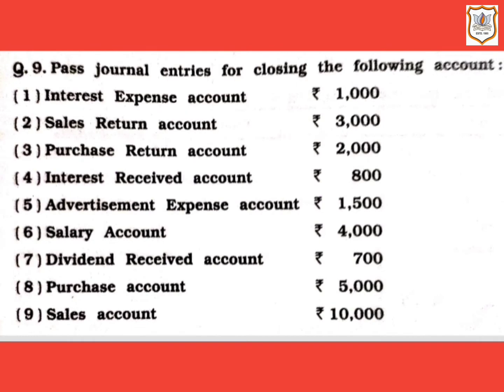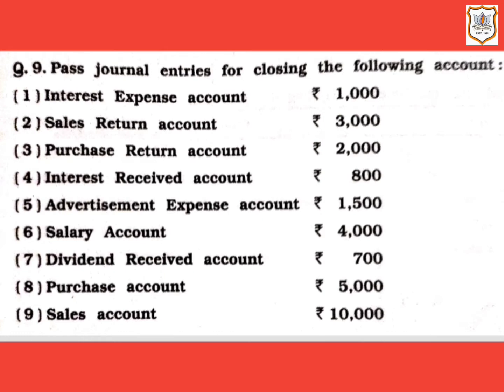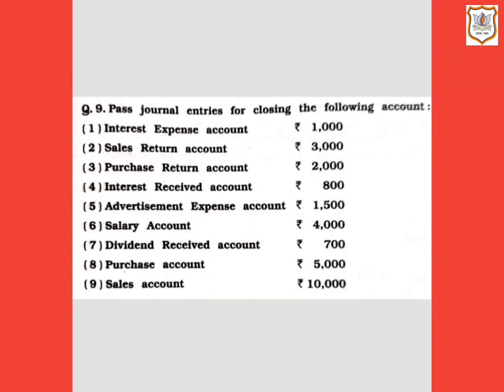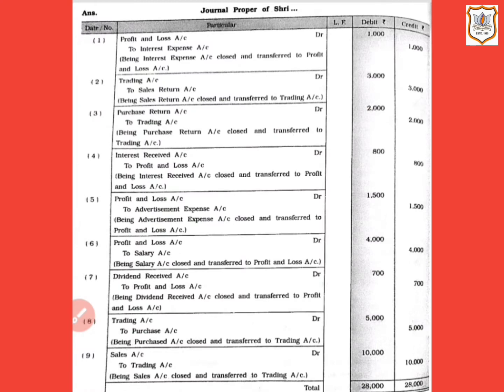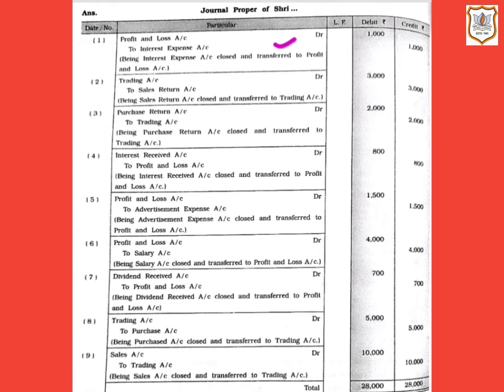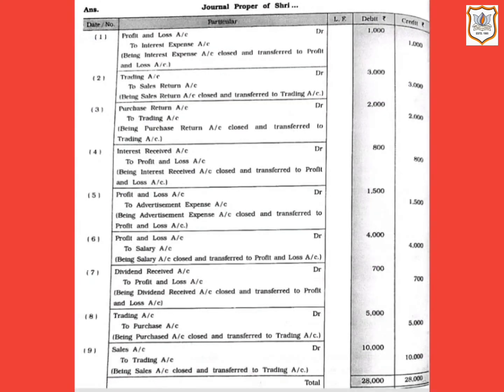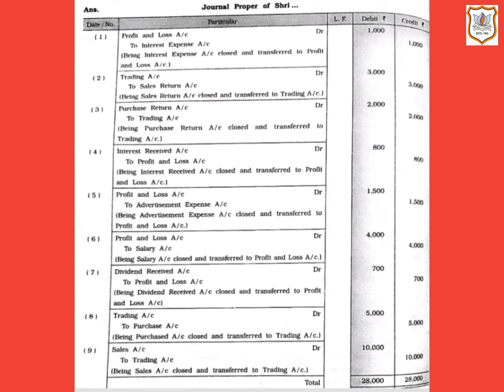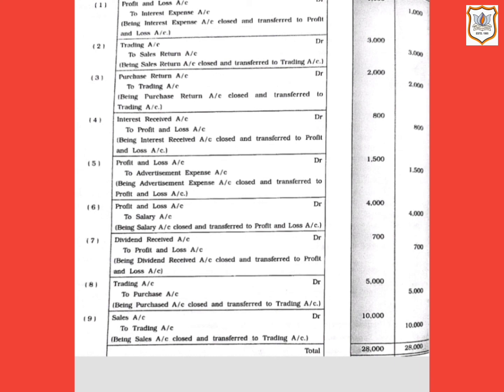Std Xl Com Accounts Ch-8 ( Continued )